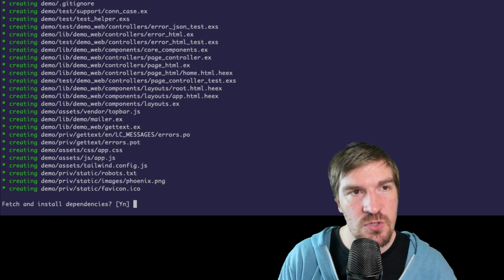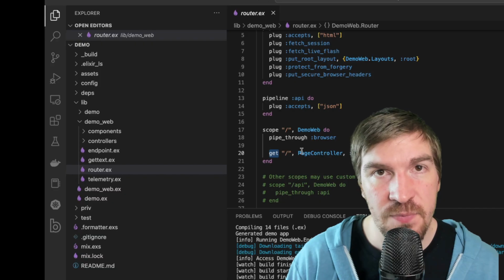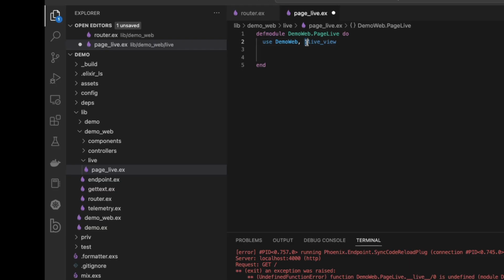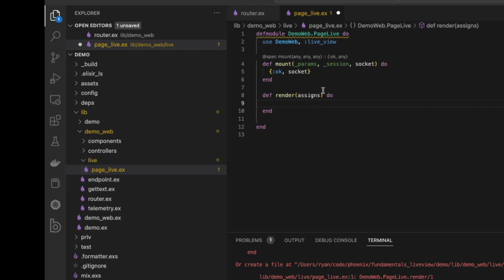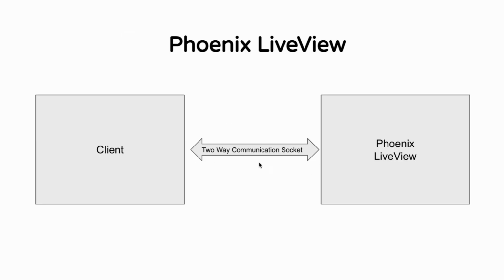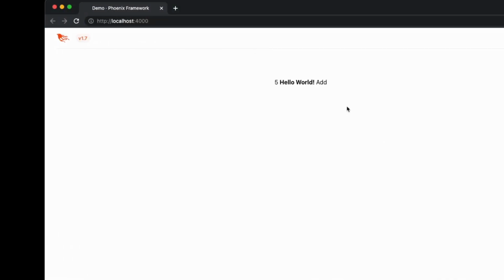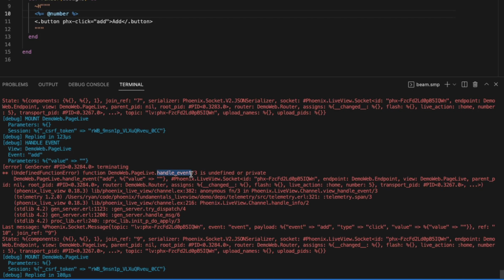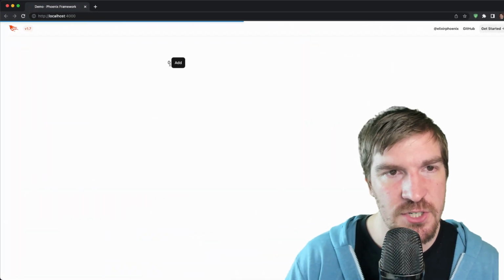Phoenix LiveView FREE Course Part 7: Let's Build A Phoenix LiveView App!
In this lesson we will create our first Phoenix LiveView application by building a simple application that is capable of realtime interactions.

But the good news is I am releasing what I can and previously paid courses for FREE here on youtube.